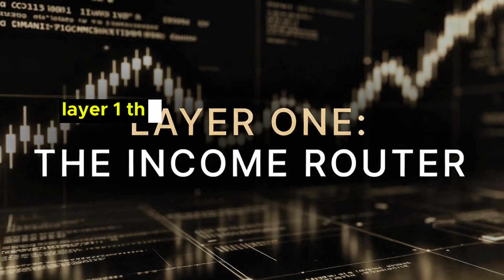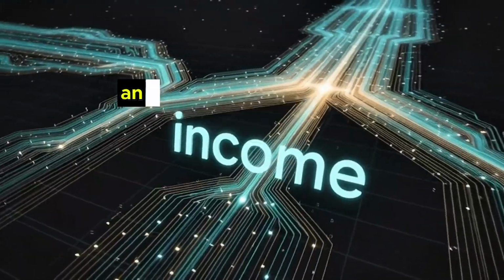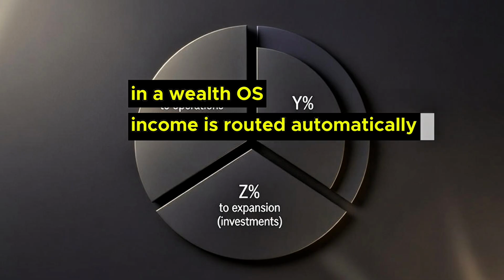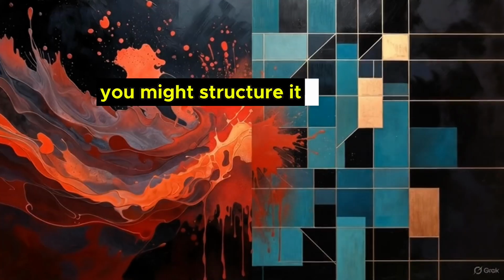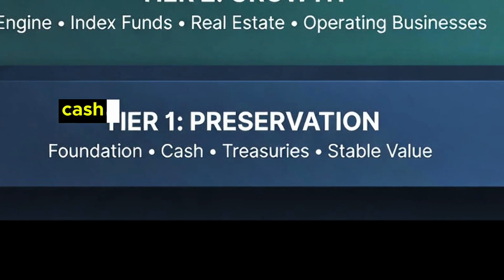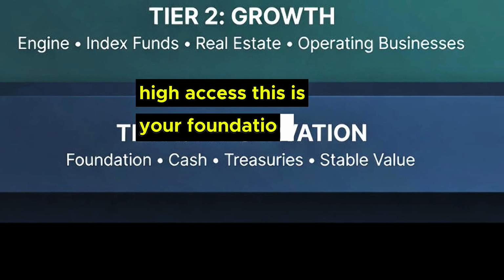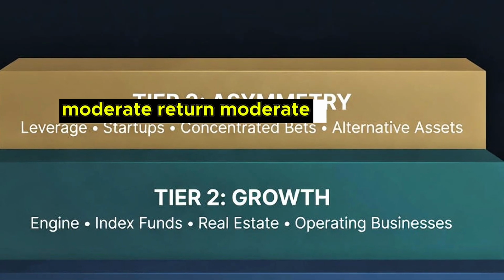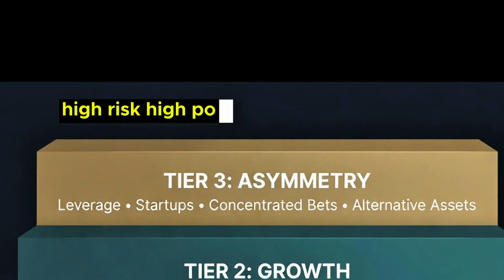What a Personal Wealth Operating System Is (And Why You Don't Have One)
Most people think wealth is about making more money.

It's not.

It's about building an operating system that makes better decisions than your emotions can.

You wouldn't run a business without systems. You wouldn't build software without architecture. But most people try to build wealth with neither.

A Personal Wealth OS has three core layers:

1. The Income Router - Every dollar needs a predefined destination
2. The Capital Allocation Matrix - Know exactly where your capital sits
3. The Decision Filter - Run every opportunity through unchanging principles

The system protects you from your own excitement. From FOMO. From the noise.

And over time, it becomes automatic. You stop needing to think. You just know.

Wealth isn't built through secrets. It's built through systems.

Watch the full breakdown 👆
⏱️ TIMESTAMPS:
0:00 - The Operating System Problem
0:45 - What a Wealth OS Actually Is
1:45 - Layer 1: The Income Router
3:15 - Layer 2: The Capital Allocation Matrix
4:45 - Layer 3: The Decision Filter
5:45 - Real Example: The $50K Bonus
7:15 - Why Systems Beat Emotions
7:45 - Final Truth: Systems, Not Secrets

📚 KEY CONCEPTS COVERED:
• Personal Wealth Operating System framework
• Income routing vs budgeting
• Capital allocation across risk tiers
• Decision filters and mental models
• Systematic wealth building
• Emotional immunity in investing
• Long-term compounding through structure